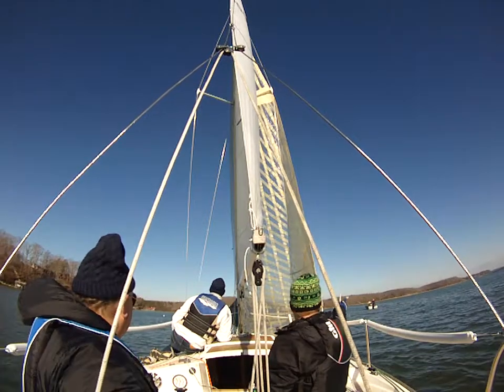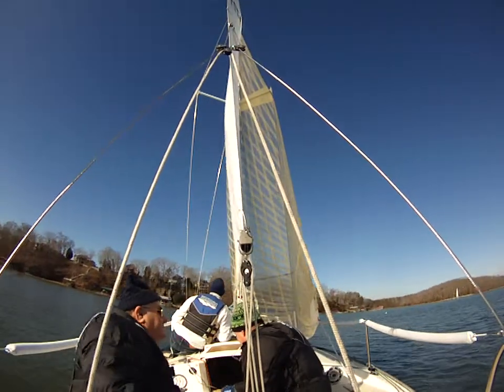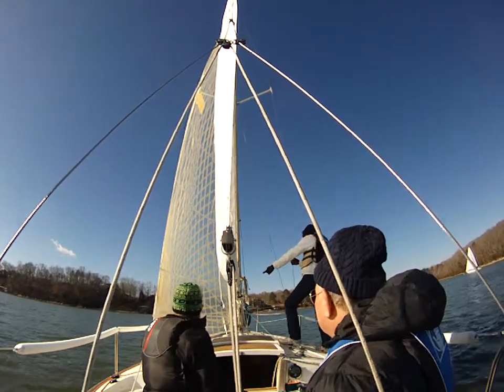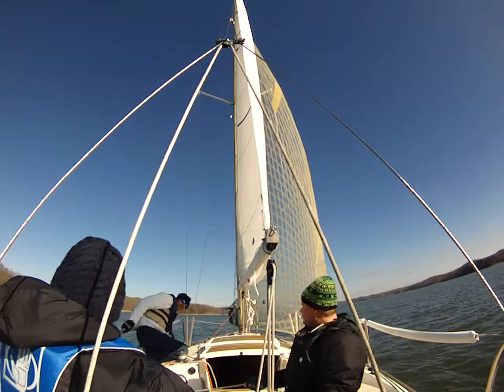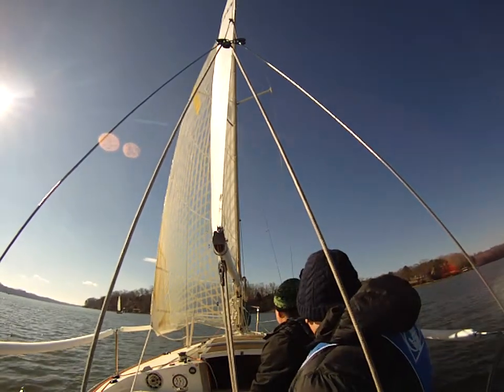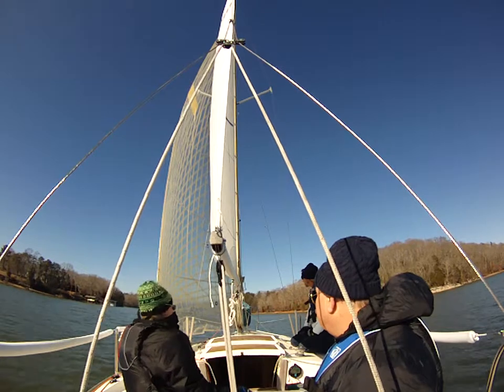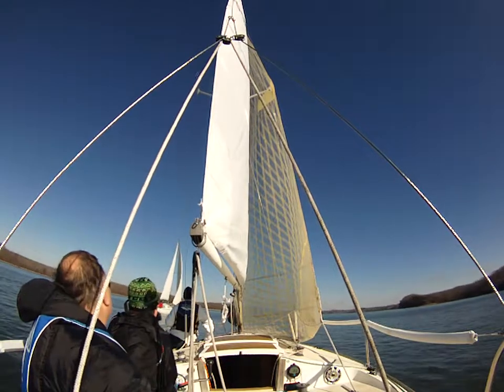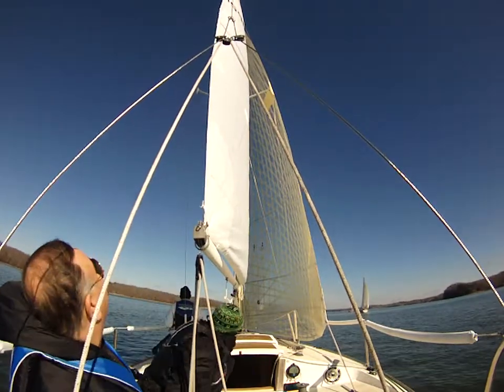Shackelton Series Race 6 - Part 1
This is the 6th race in the Shackelton Series at Sale Creek Marina.  On board was Chris, Jere and Jerry.   The beginning of the race as slow and frustrating.  The second half of the race was wild and gusty.  We were on a beam reach most of the time.  There are 5 parts to this race.  Part 4 is where the race starts to be fun.